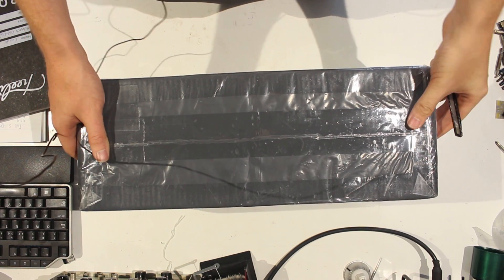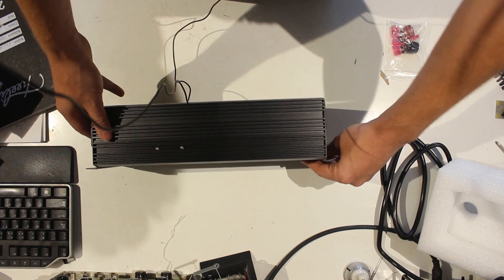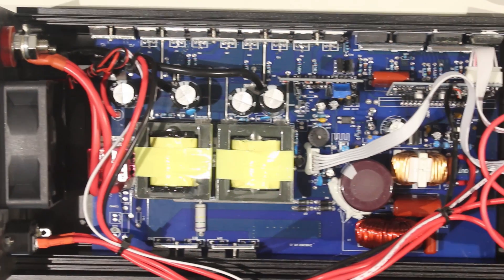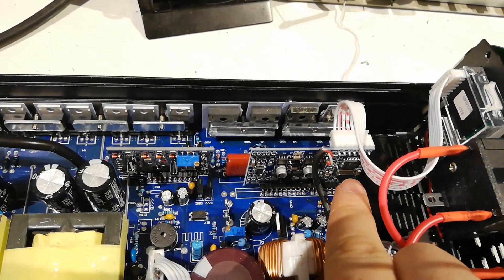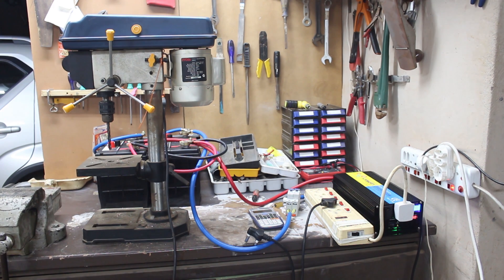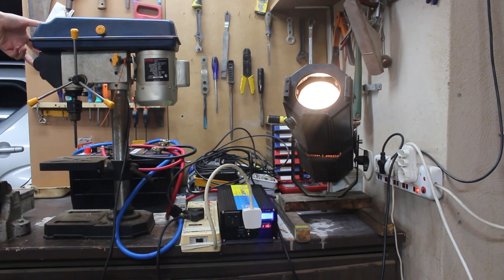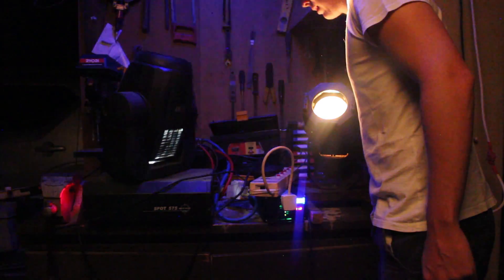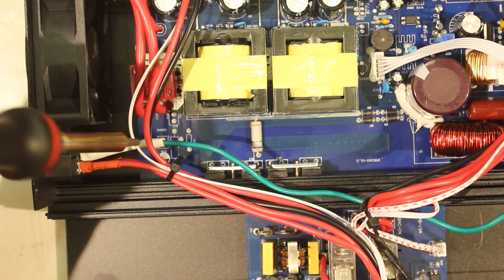Cheap 2000W Pure Sine Inverter Review and Teardown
Just a quick teardown and review of the LVYAN Ipower 2000W pure sine wave UPS inverter